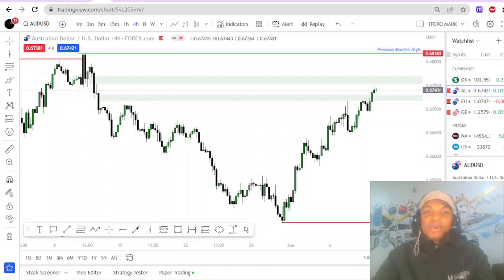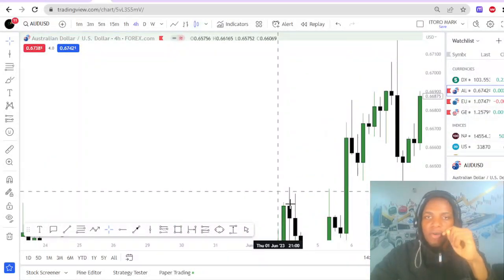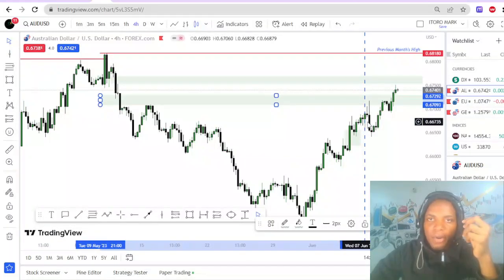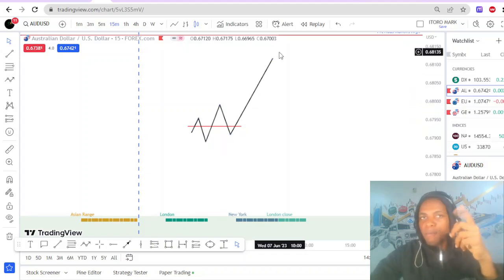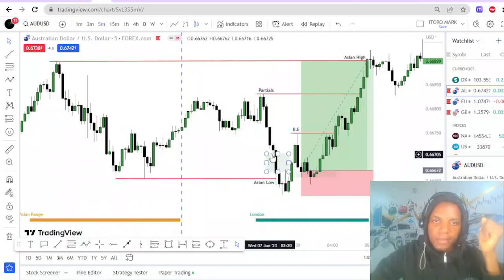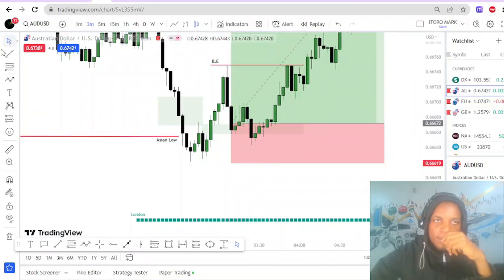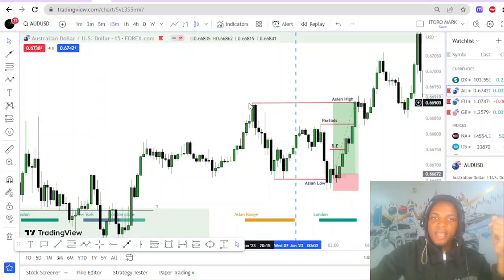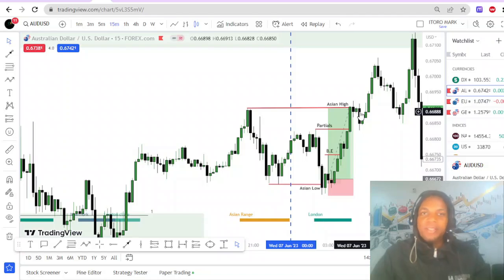This Easy ICT Setup Can Be Used Even By A Beginner!(It Happens Everytime)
In this comprehensive review, I broke down the key elements of the trade, including liquidity, smart money clues, and price action dynamics. Discover how I applied ICT strategies to capitalize on market imbalances and make informed trading decisions.

Learn how liquidity analysis allowed me to identify optimal trade entry and exit points, leveraging the flow of market participants for maximum advantage. Dive into the world of FVG analysis, where I separate false moves from valid ones to pinpoint the genuine market direction.